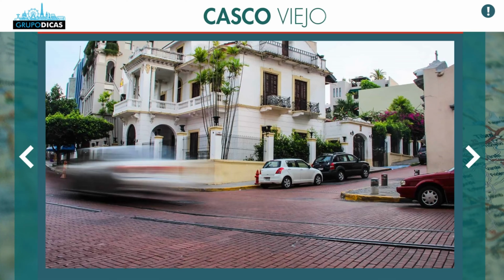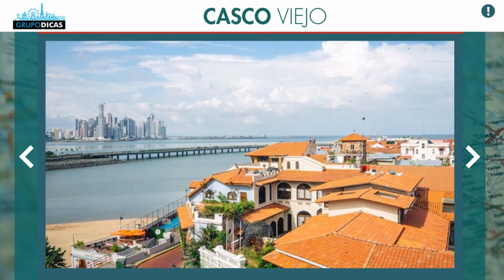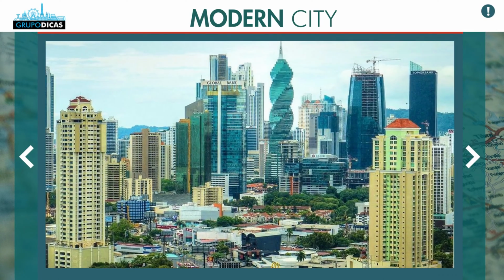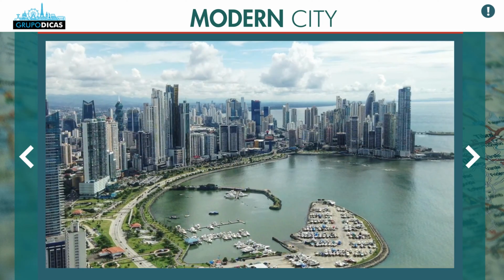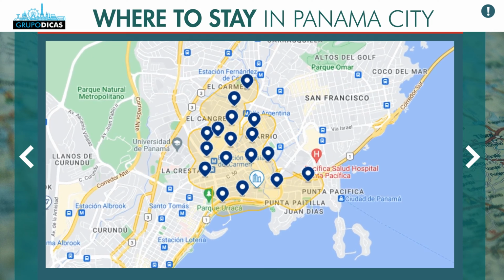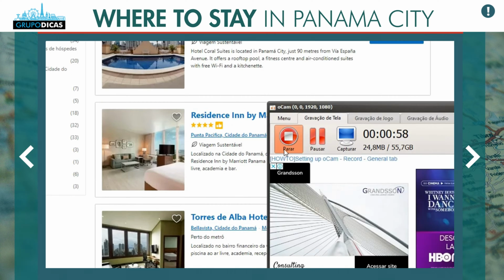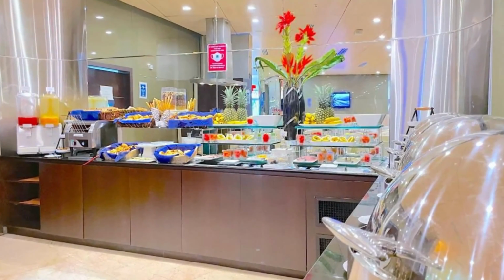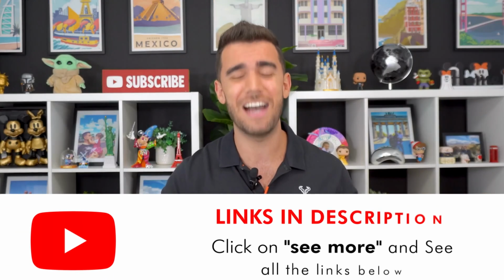☑️ Where to stay in PANAMA CITY! Best area and hotels to stay in!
Find out all about where to stay in Panama! Best neighborhoods, hotels, location, all the tips on where to stay in Panama!
On this page you will find all the links we mentioned in the video and the important links for you to plan your trip. This is a way to keep them all in one place, updated and in the most organized way possible. And many discounts that we always negotiate with the companies and are already within these links automatically! Save this page now so you can use it a lot when planning your trip.

I hope you enjoyed these tips on where to stay in Panama City!
Have your say! :)